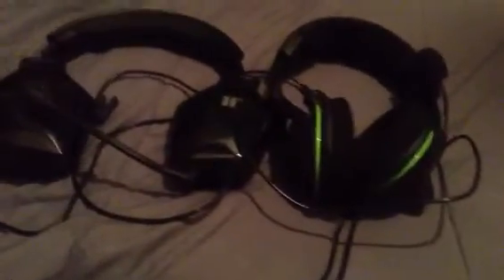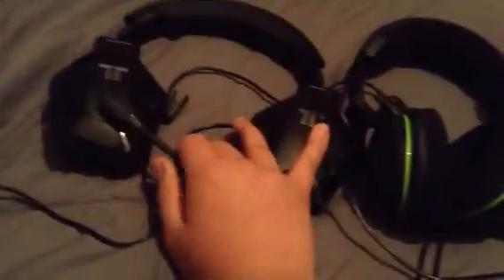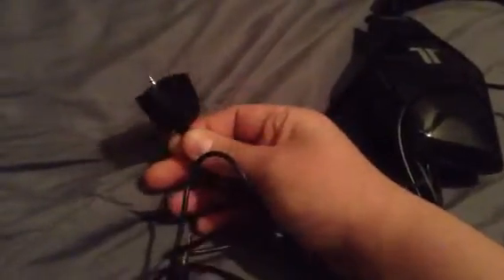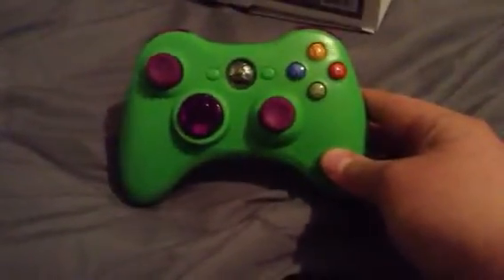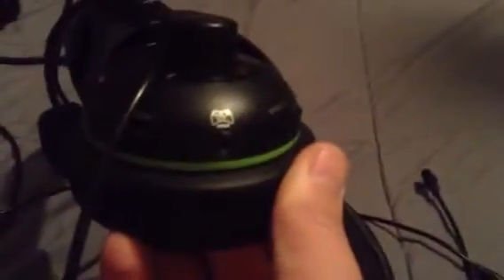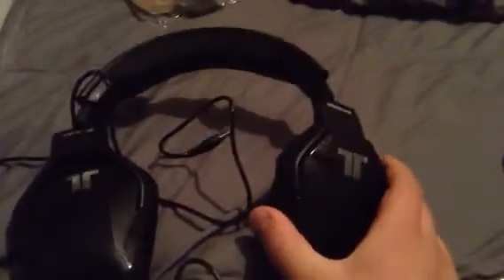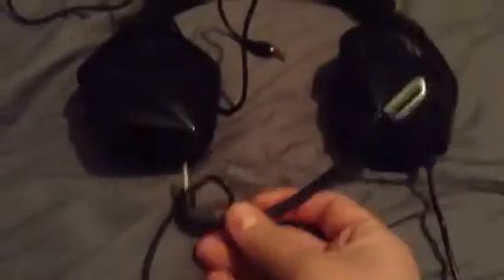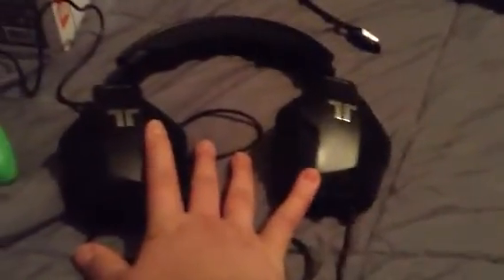Turtle Beach x32's vs Tritton Detonators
Turtle beach x32's =100$ Tritton Detonators = 70$